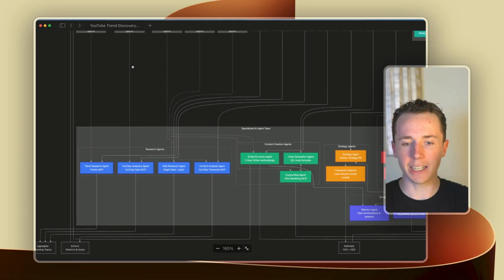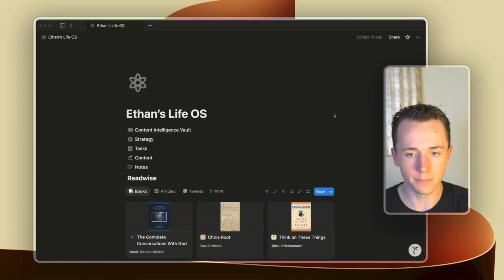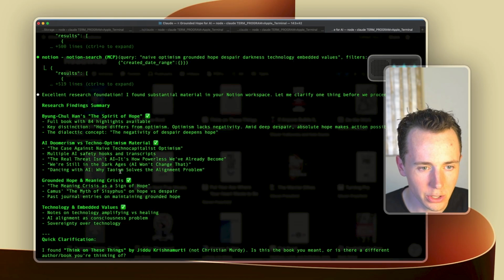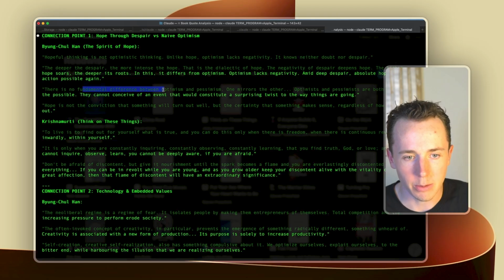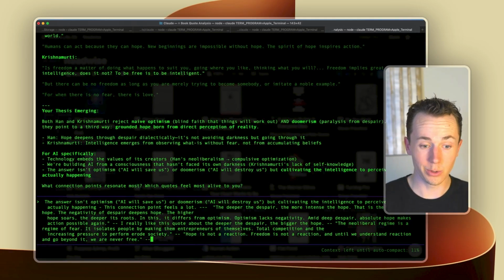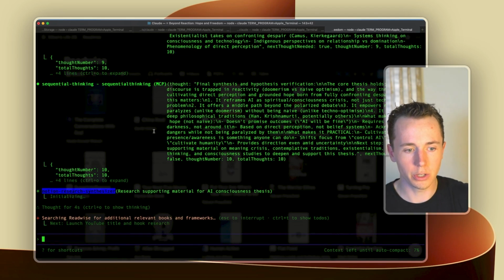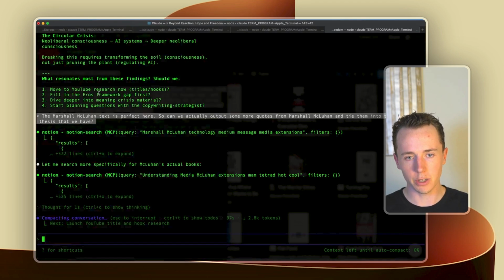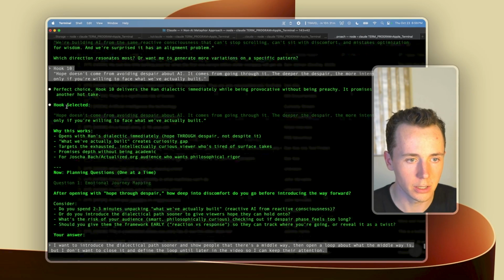Watch Me Create Content with Claude Agents